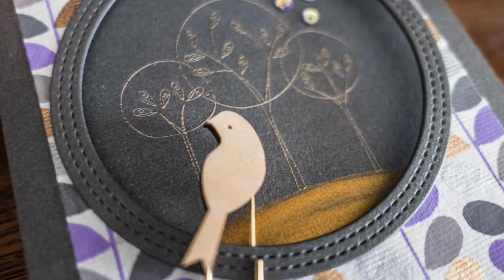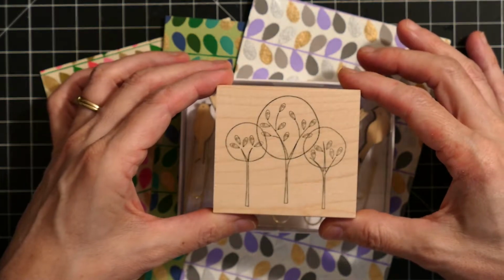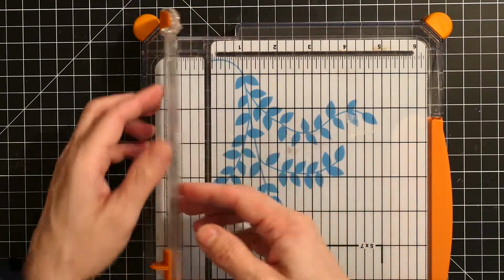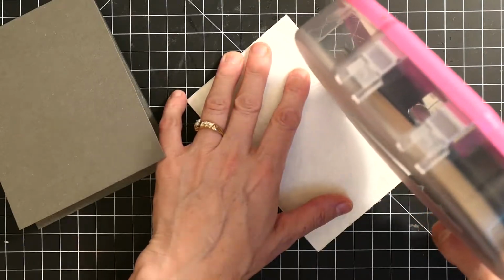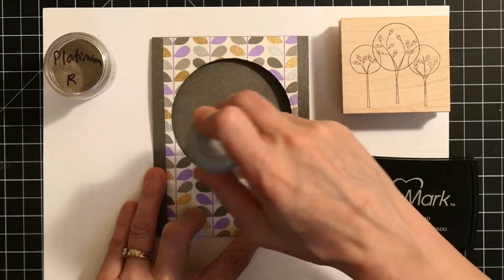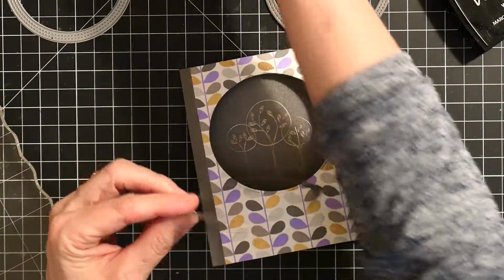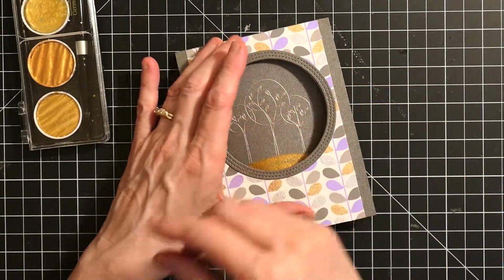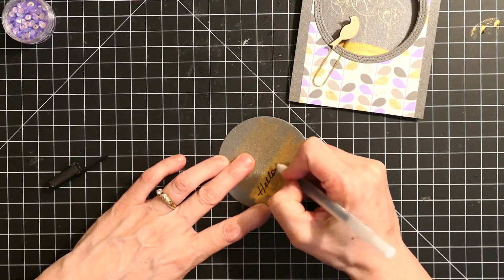Easy Window Card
This window card is easy to make, and I'll show tips and tricks in this video.  The paper, made by Shizen Designs and offered by Birchpress Design, is 100% cotton paper, made from recycled t-shirts!  I love how it matches Birchpress Design's Central Park Trees stamp.  The Meri Meri bird paperclip is a great removable embellishment that can be used by the card's recipient as a bookmark, or fancy paperclip.

The interior of the card has a multi-dimensional layer of FineTec gold watercolor for a unique writing space.

Thank you for stopping by, and have a great day!